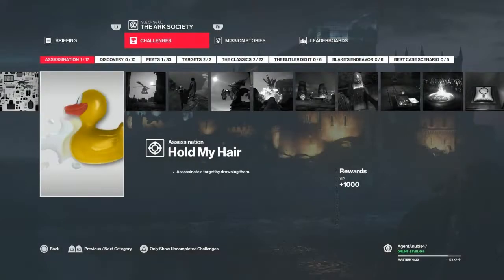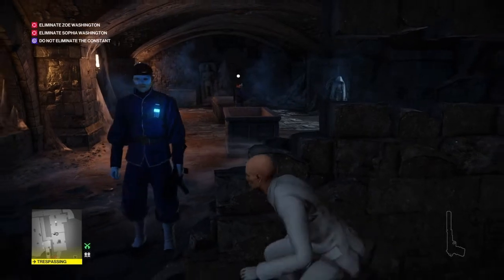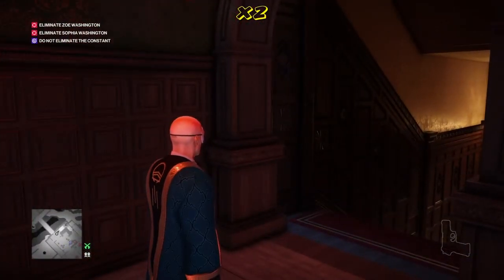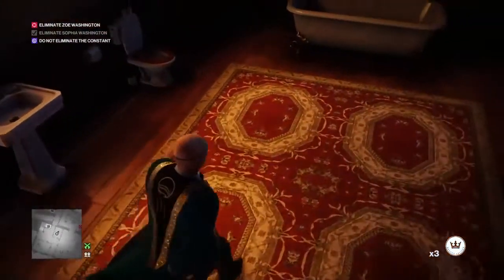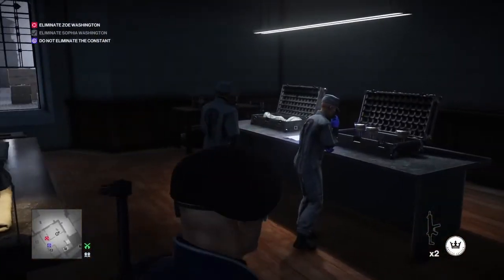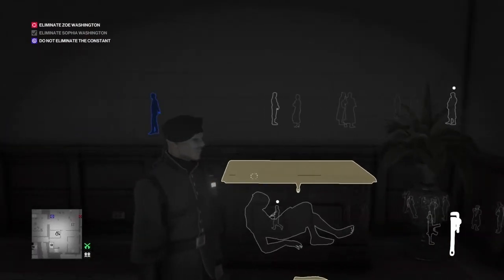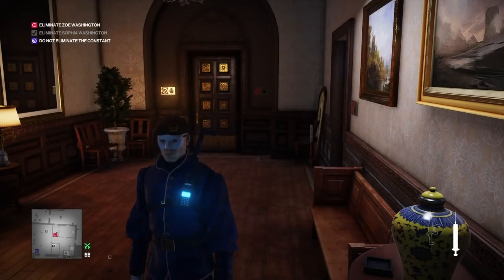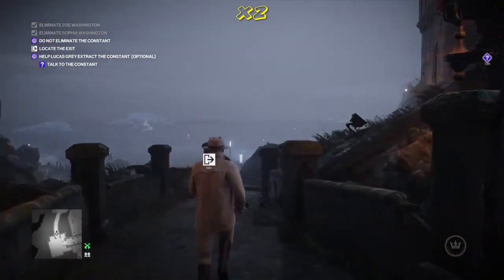Hitman 2 (Revisited), ISLE OF SGAIL, Hold My Hair Challenge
In today's episode we will focus on the Hold My Hair Challenge